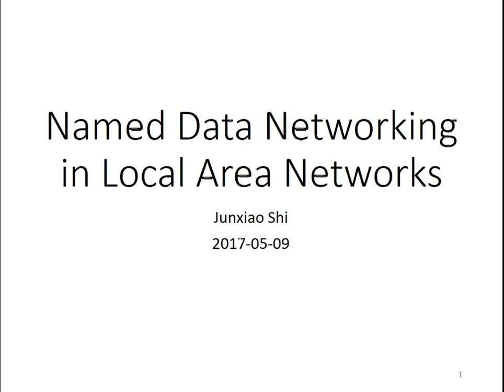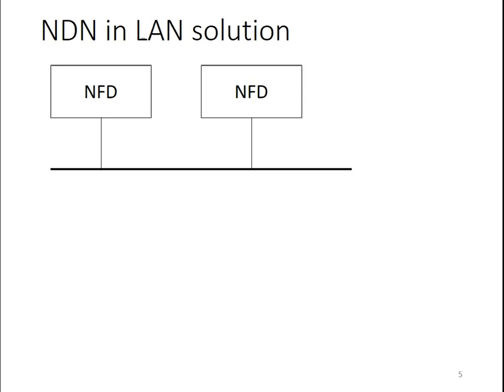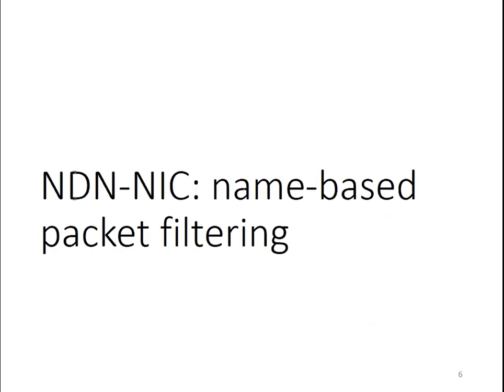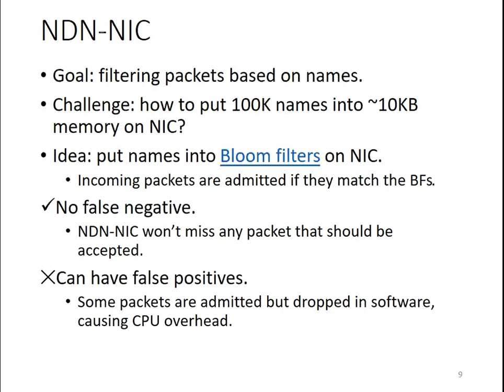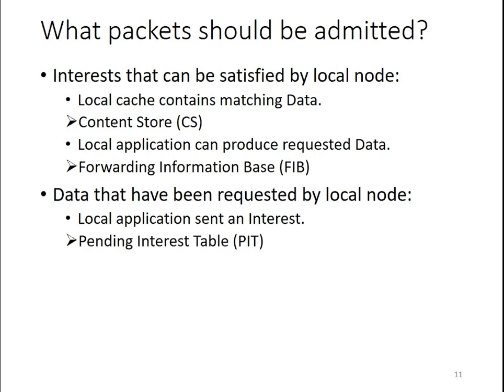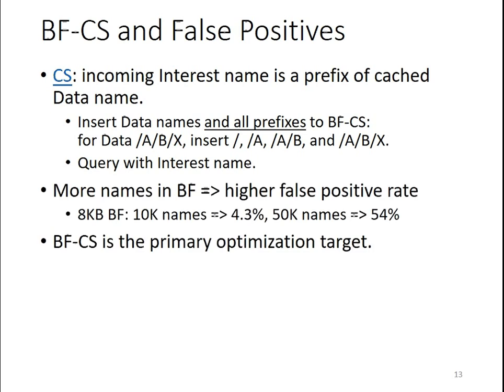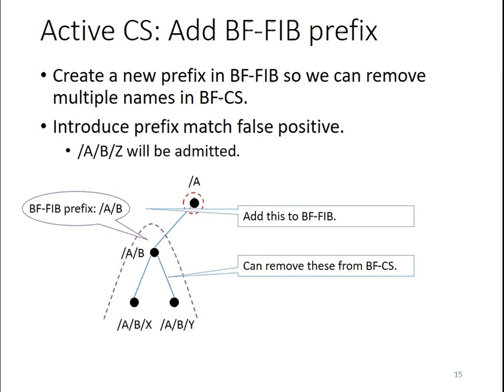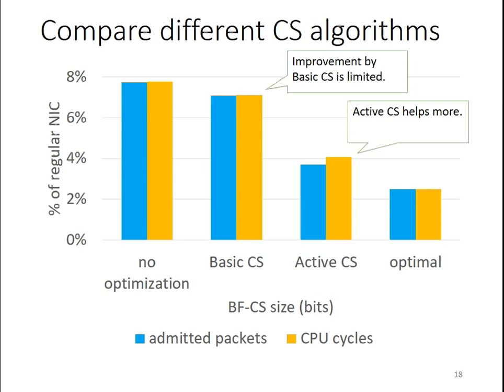Junxiao's dissertation defense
20170508 This is a preview of my dissertation defense. It is recorded during a practice session one day before exam.